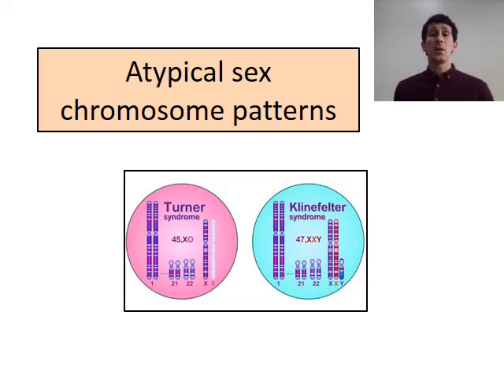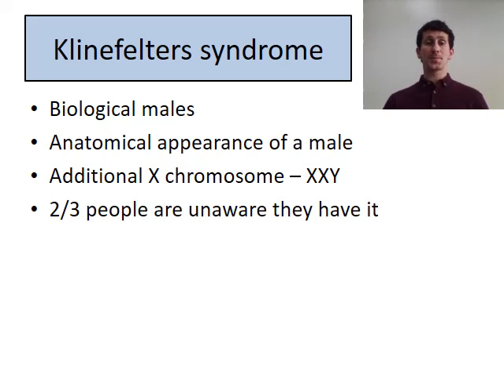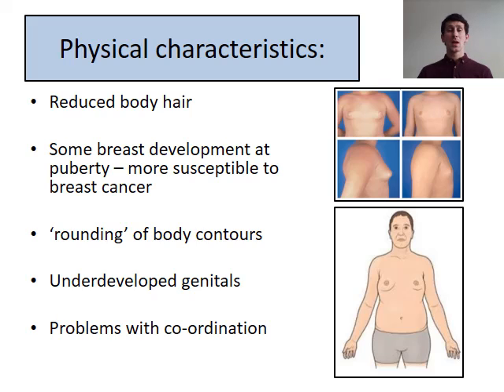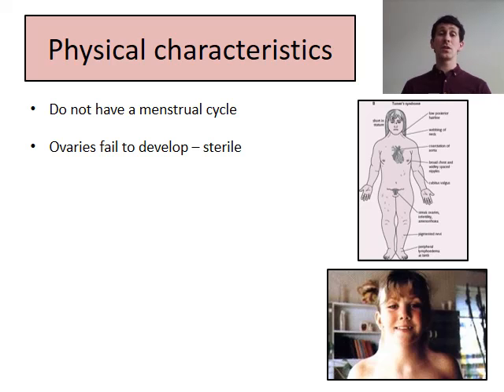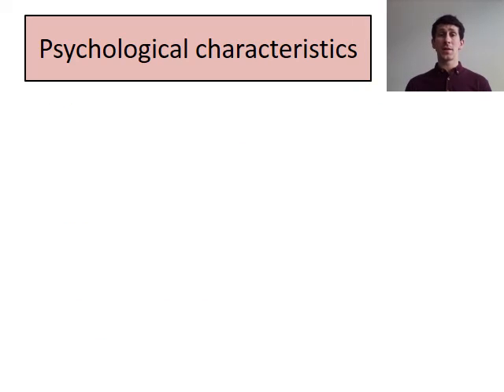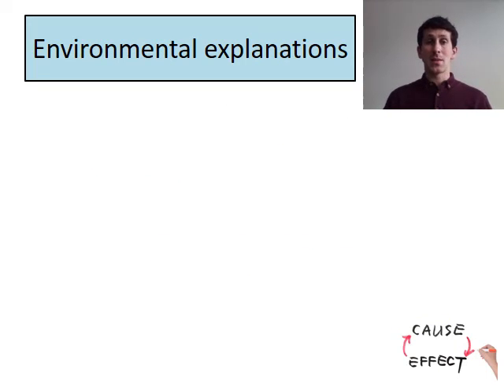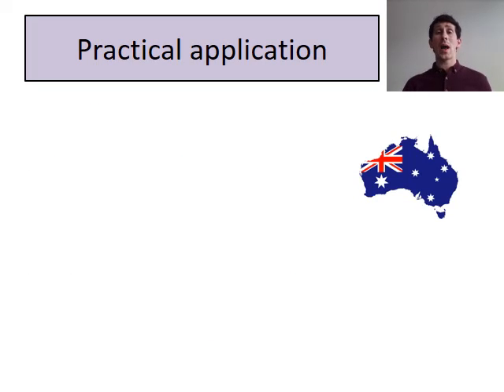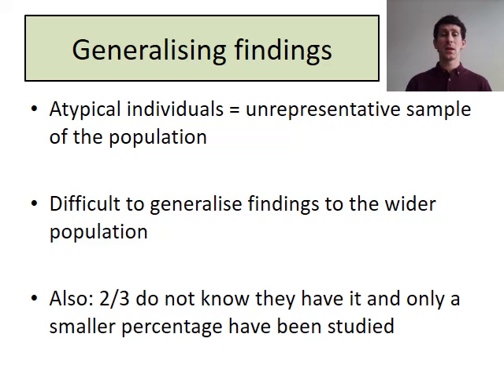Gender atypical sex chromosome patterns